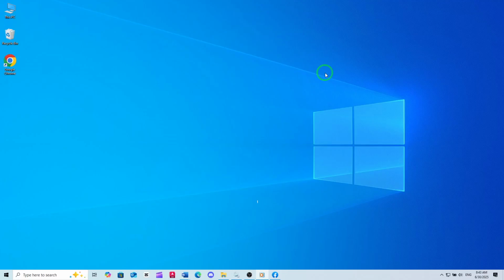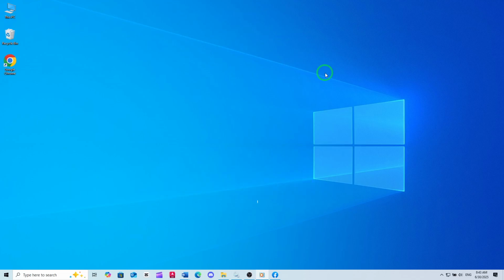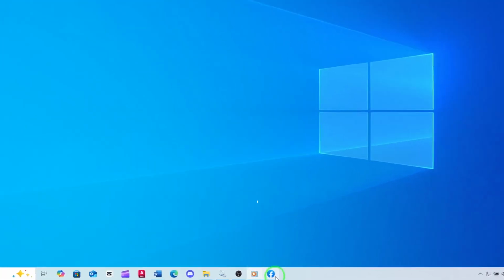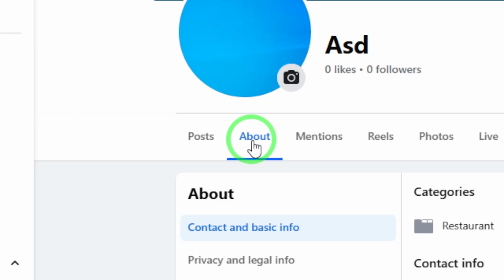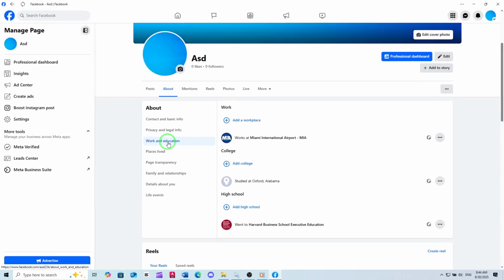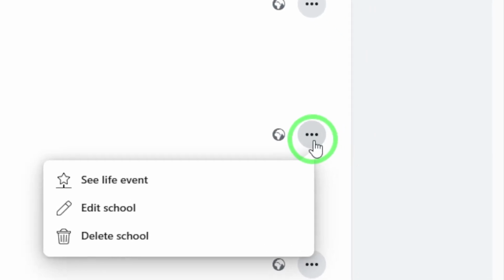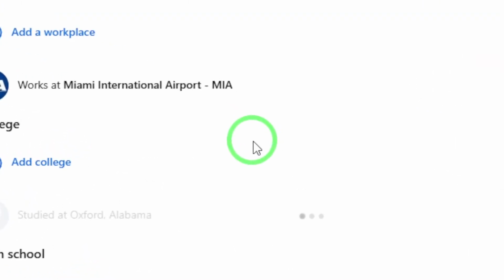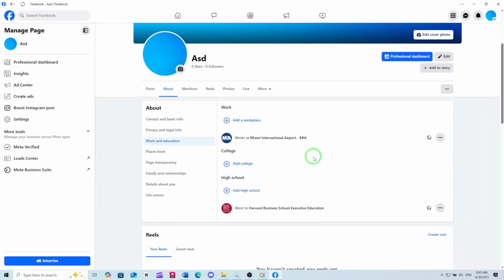How To Delete Your University On Facebook App On PC (New Update)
Learn how to delete your university on Facebook using the latest PC update. This step-by-step guide will help you quickly remove your university from your Facebook profile, keeping your information accurate and up to date.

Follow these steps:

1. Open Facebook app

2. Click on your profile photo at the top right corner

3. Enter to your account, then About section

4. Click on Work and education

5. Next to your university, click on the three dots

6. Choose Delete School/university, confirm the step

Stay in control of your Facebook profile by removing outdated university information with these easy instructions.-
Timeline:
00:00 Start
00:12 How to do it
01:05 End